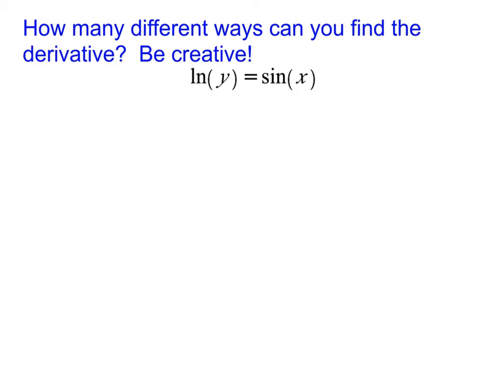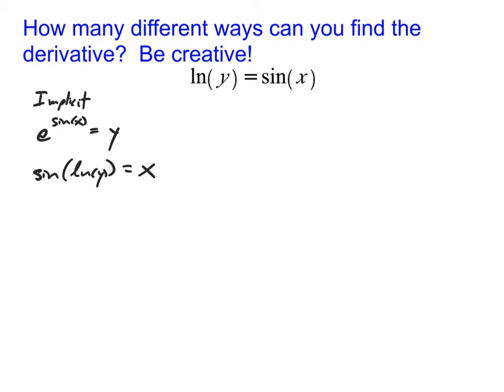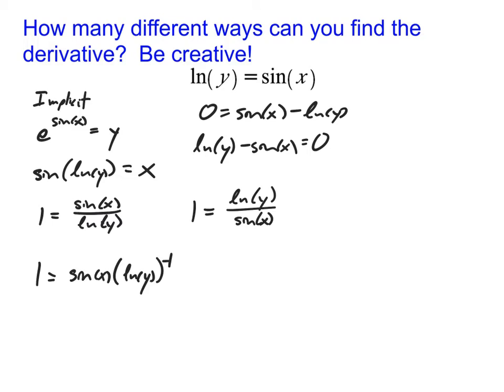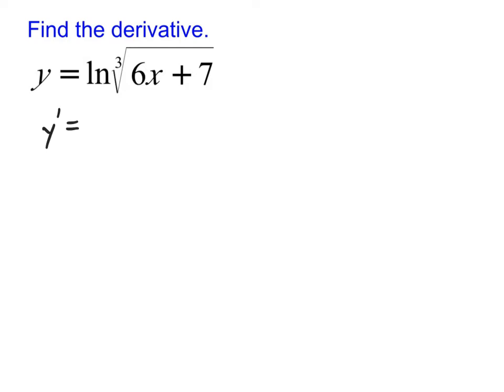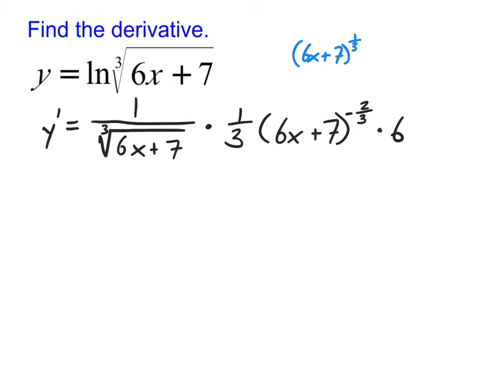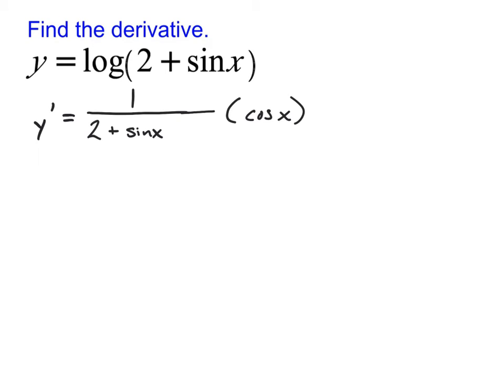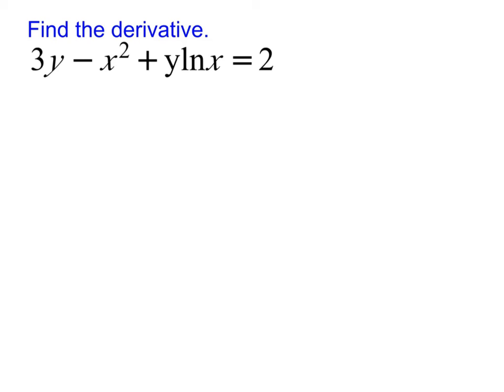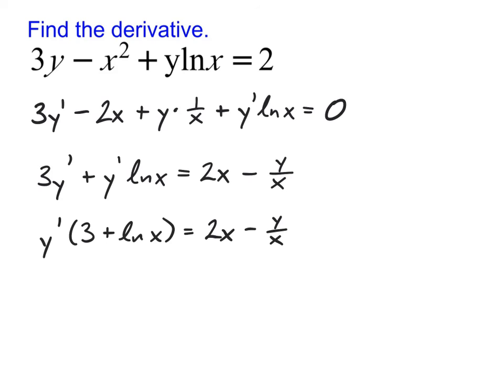Practice, Implict Differentiation (2/4)